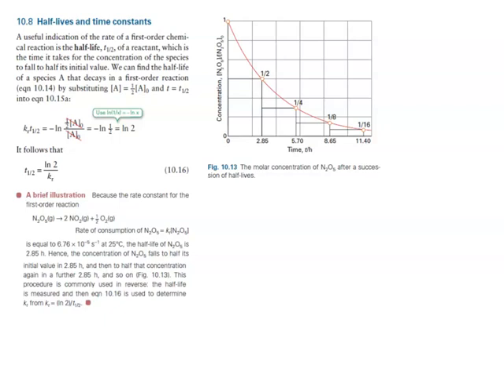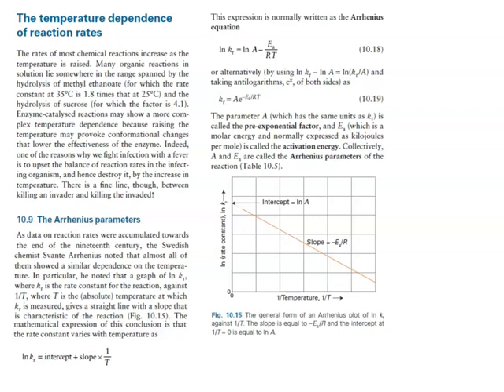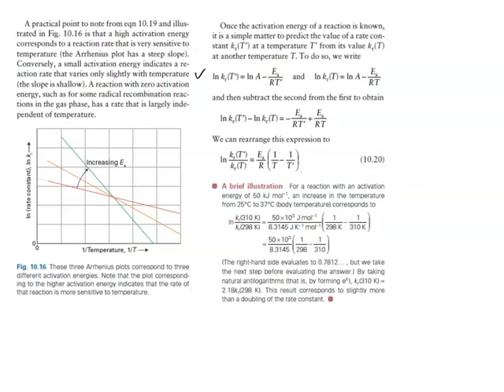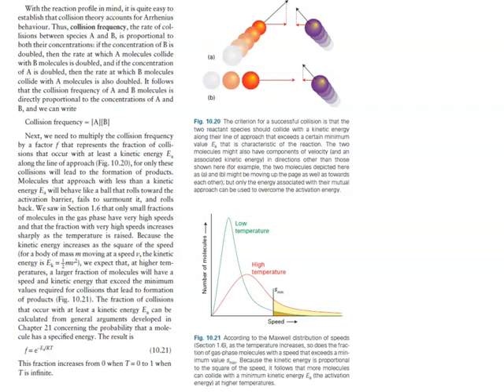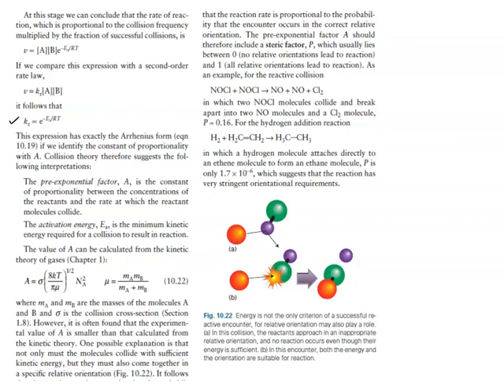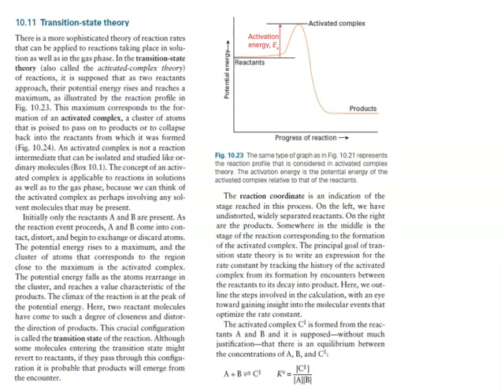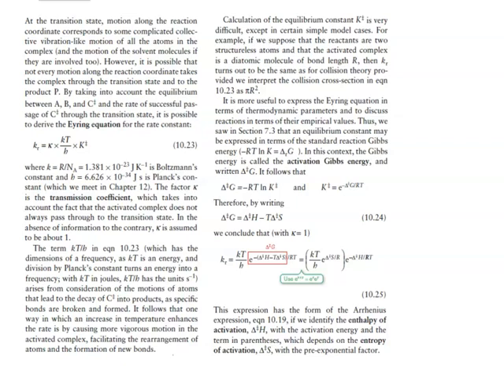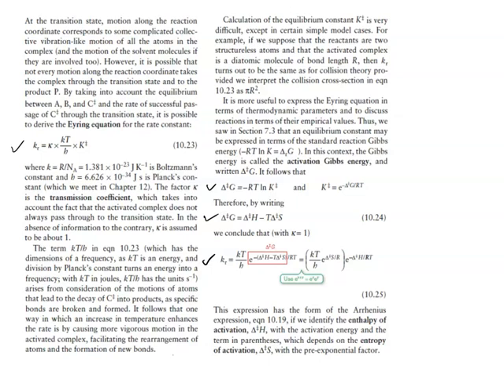Physical Chemistry - Kinetics: the rate of reaction (lecture 2)